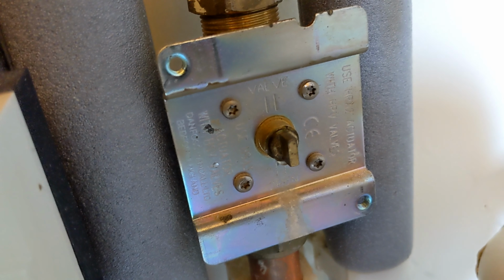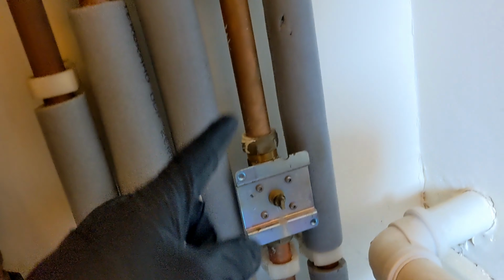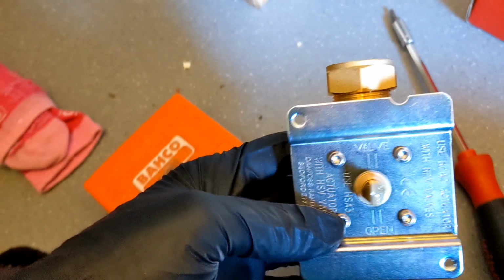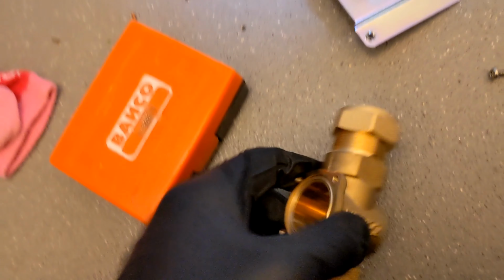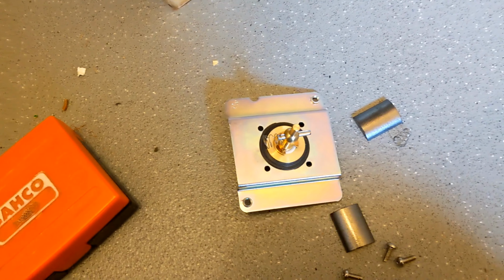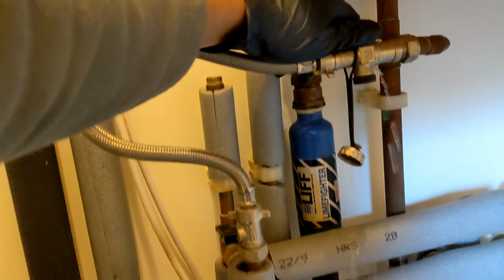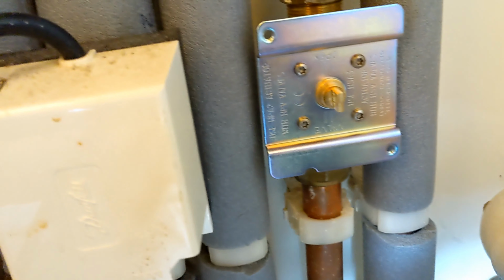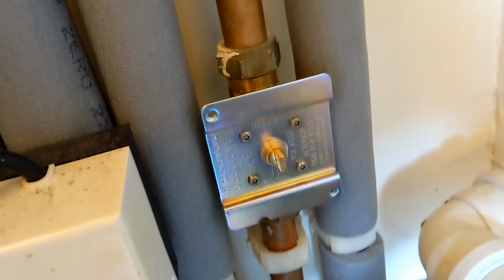Danfoss 2 port zone valve change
In this video I show an alternative way to change a 2 port valve where you don't have much movement on the pipework.

Be sure to give the inside of the old body a clean so that when you put the new guts in there won't be any issues of it letting by.

You can use the same technique with Honeywell zone valves as well.